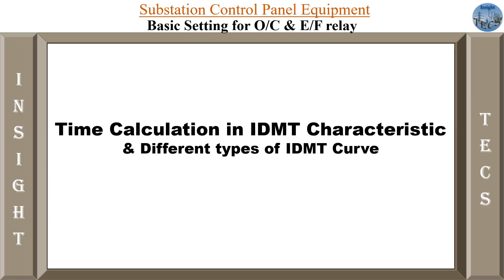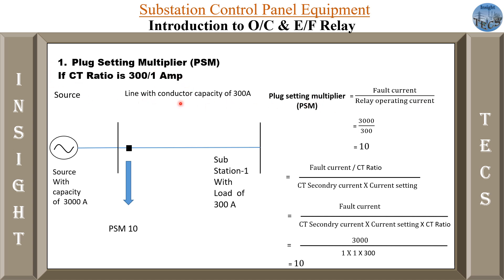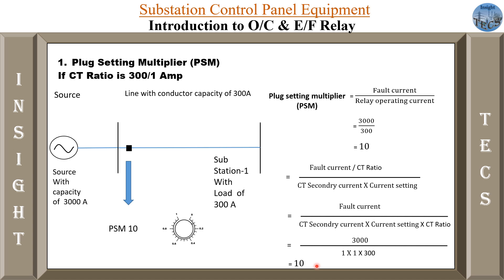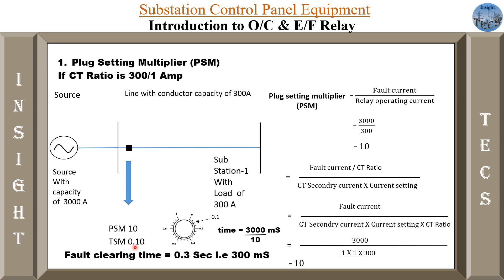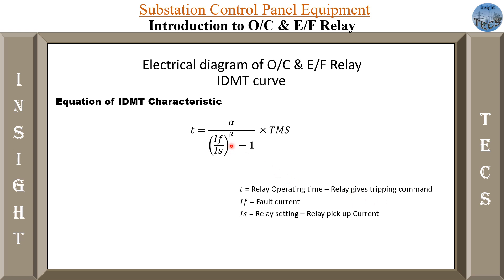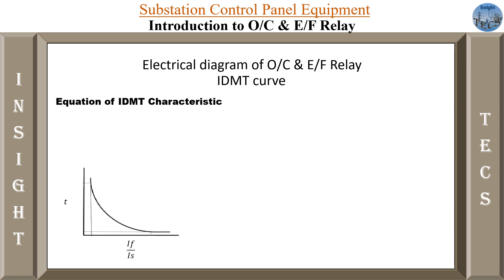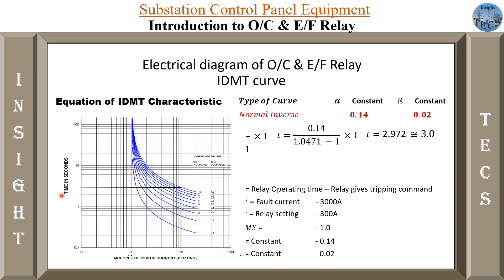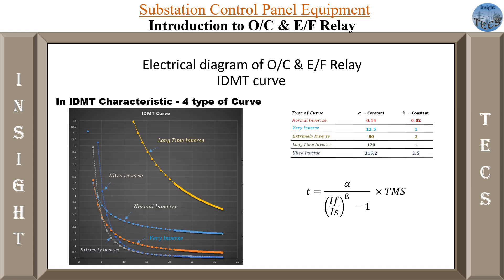Time of relay operation|| IDMT characteristics|| Part-2 || English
Hello friends,

welcome back to our series of videos on IDMT RELAY , settings calculation.

Let's learn today how the plotting is done in different kinds of IDMT Curves.

Keep watching 👍